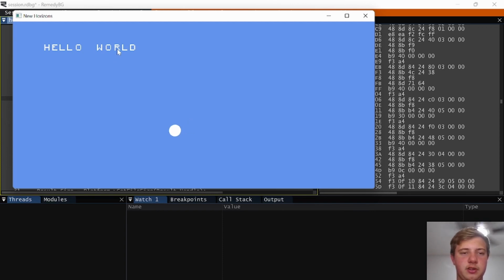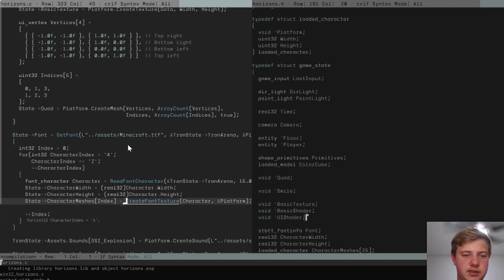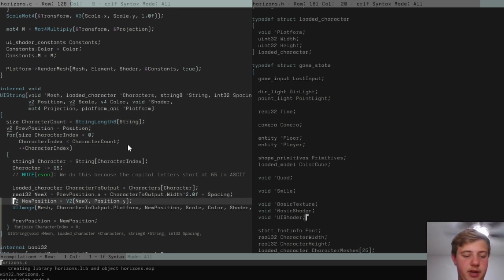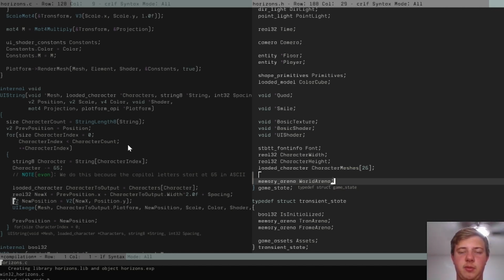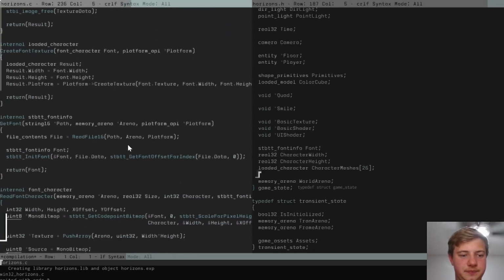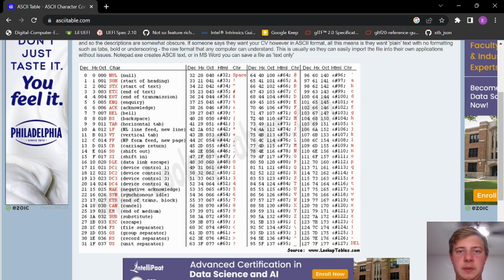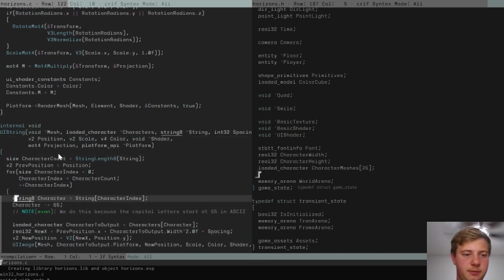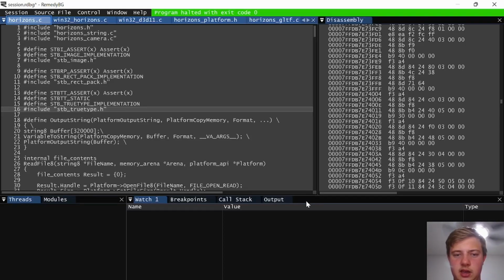New Horizons Devlog #5 - Text Strings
In this video, I expanded my user interface system for my game

Tell me what you think about this video format in the comments